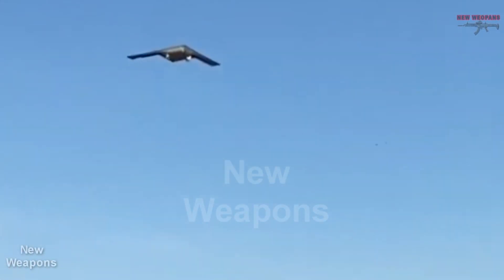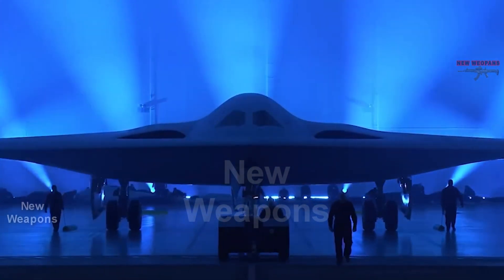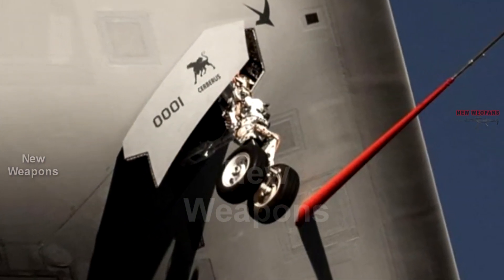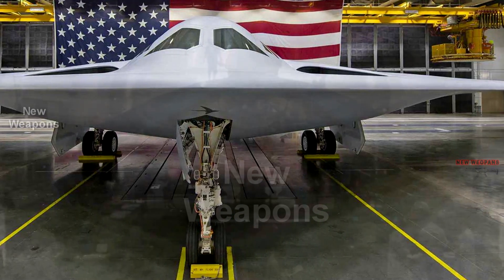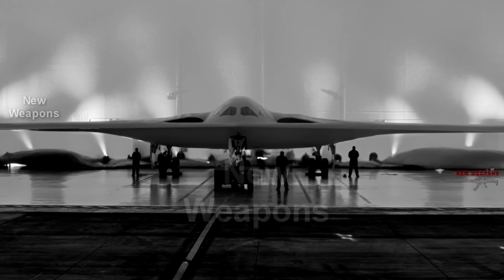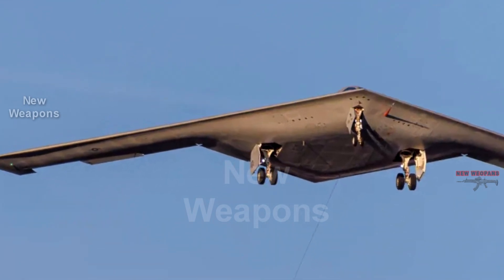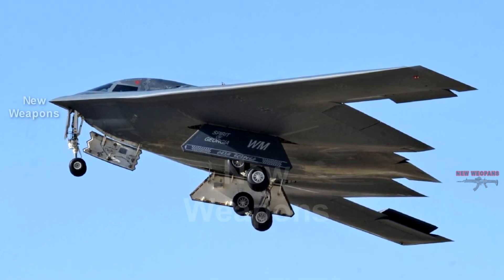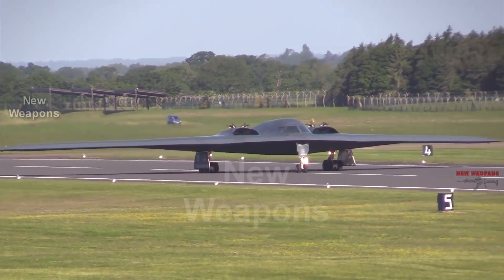The first flight of the B-21 Raider stealth aircraft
New Weapons Channel, today we take a look at the first flight of the American B-21 Raider stealth bomber. At the Plant 42 airfield of the American corporation Northrop Grumman in Palmdale took place the first flight of the prototype T-1 of the new American low-observable strategic bomber B-21 Raider. The B-21 flew to Edwards Air Force Base in California, where it will undergo flight testing at the U.S. Air Force Test Center. The B-21 represents the continued evolution of the U.S.